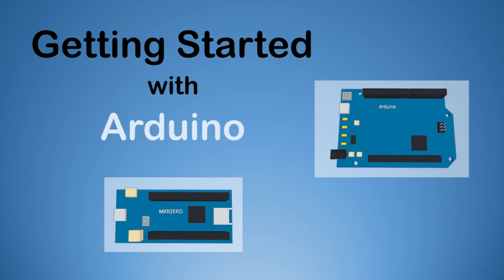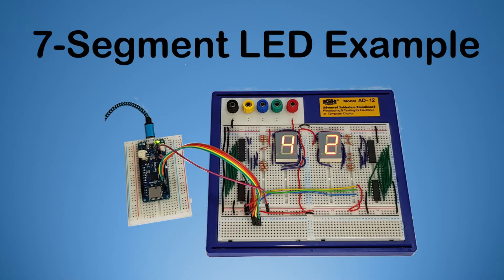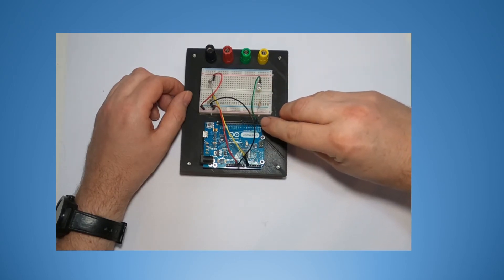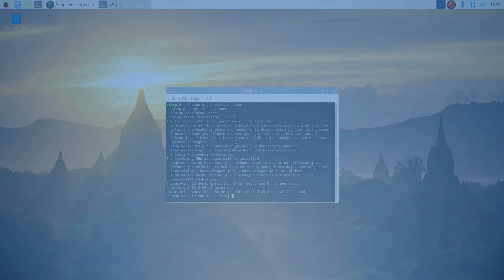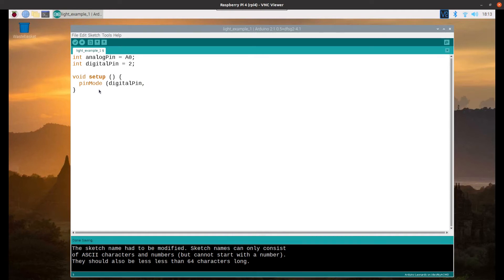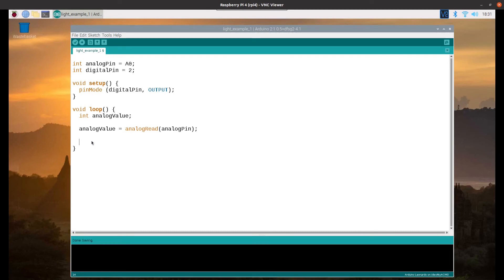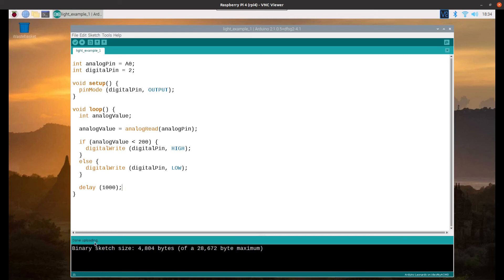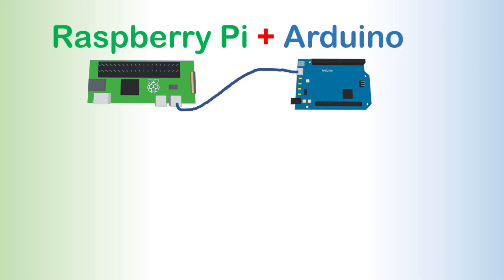Beginners Arduino - Getting started tutorial for Arduino Microcontroller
This is a beginners guide to the Arduino. How to get stared with the Arduino UNO. Step by step in creating your first code for the Arduino using C++ and then uploading it to the Arduino using the IDE.

To understand more about the Arduino see my video on comparing an Arduino with a Raspberry Pi

This is a getting started tutorial guide based around the Arduino UNO or Leonardo, with some information about the MKR series. How you can used a microprocessor in the Arduino to control a light or other devices based upon a LDR voltage divider. This is done with the Arduino connected to a Raspberry Pi, but it can also be run using a Windows or Mac OSX PC or laptop.

This is done by using a USB lead connected from the computer to the Arduino.

Includes an introduction to C/C++ programming language, and tips for debugging / fixing problems that may arise whilst coding for the Arduino.

Chapters:
00:00 Introduction to the Arduino
02:56 Creating the electronic circuit
06:14 Programming the Arduino using the Arduino IDE
17:55 Summary and fixing flashing LED problem